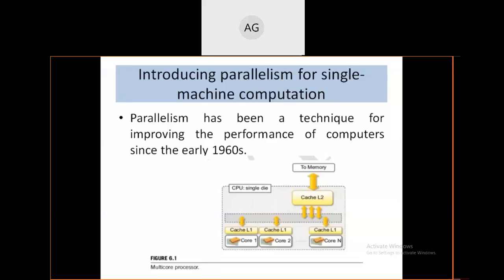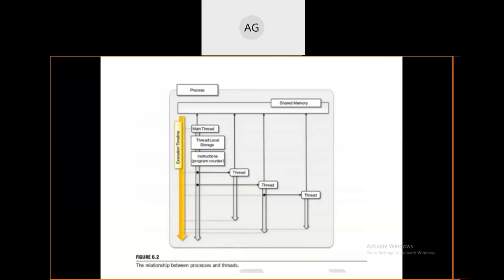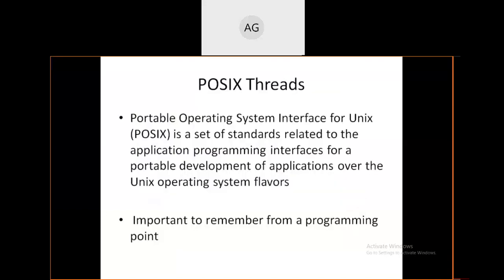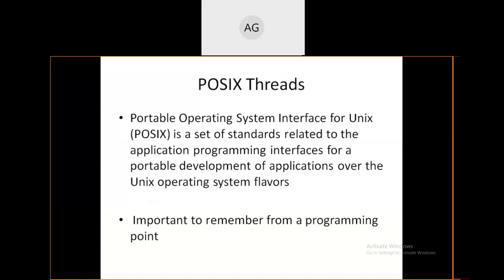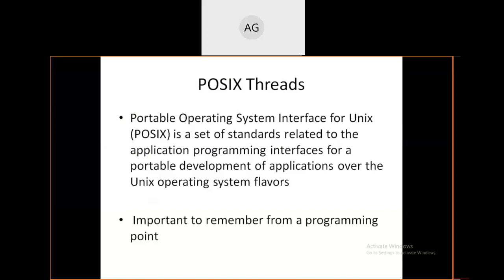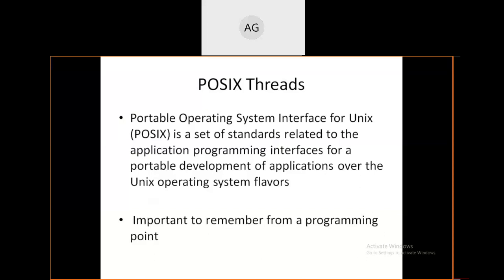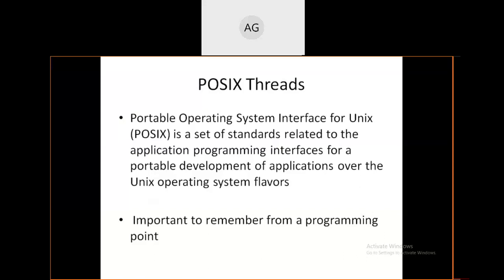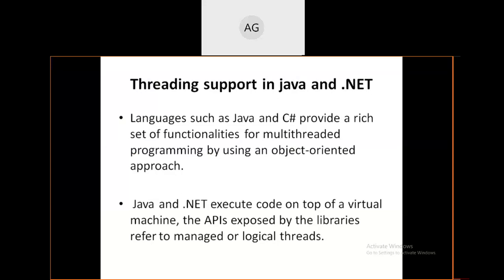CCA CLASS 2